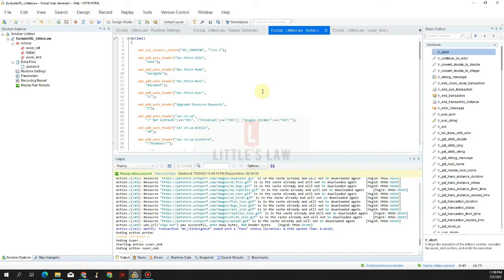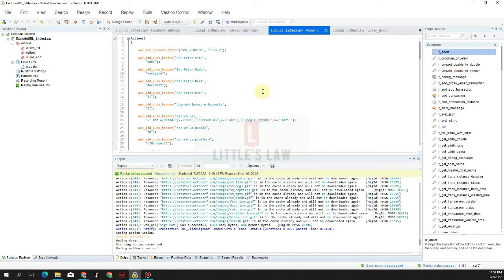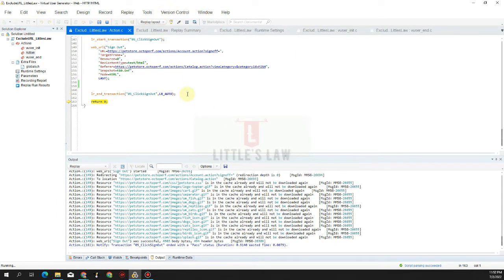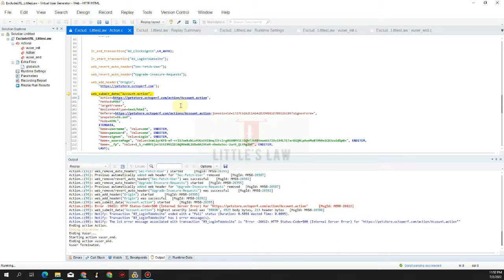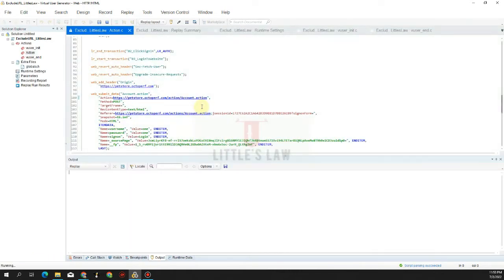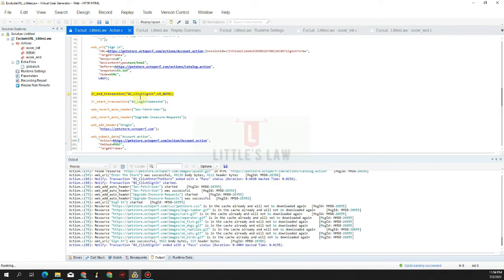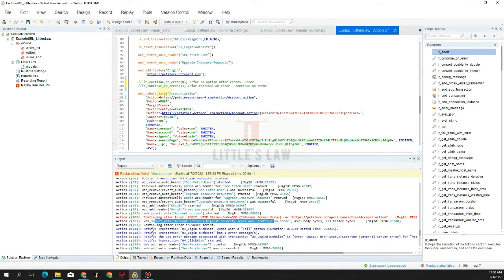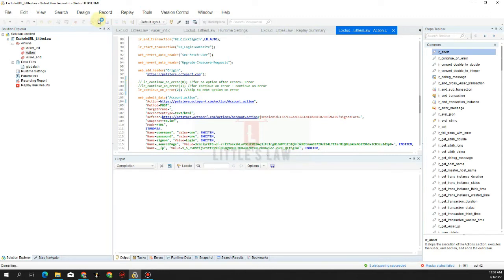How to use lr_continue_on_error in LoadRunner | LoadRunner function Episode-2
In this video from @littleslawyoutubechannel , we will see
This lr_continue_on_error function specified how to handle errors.